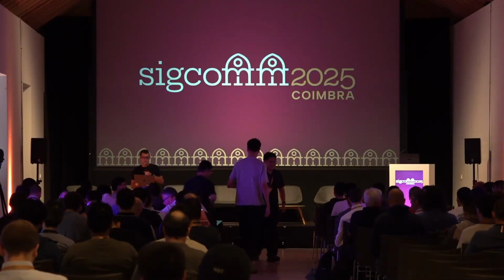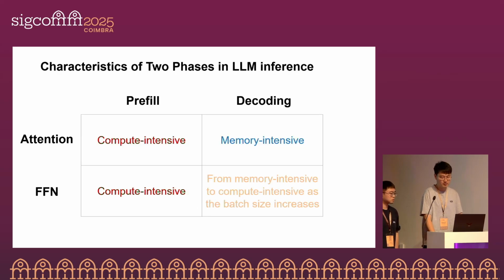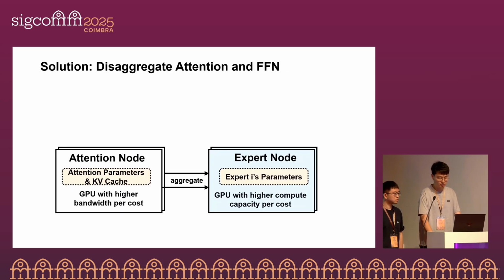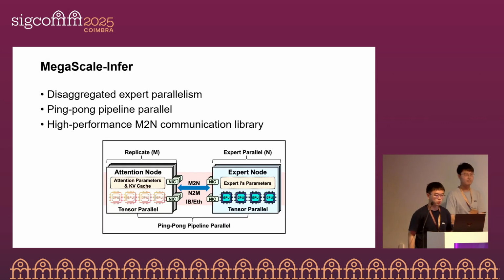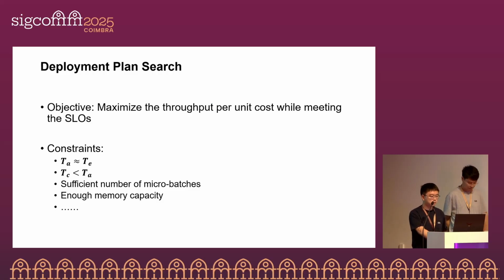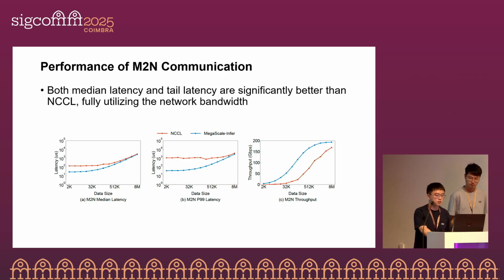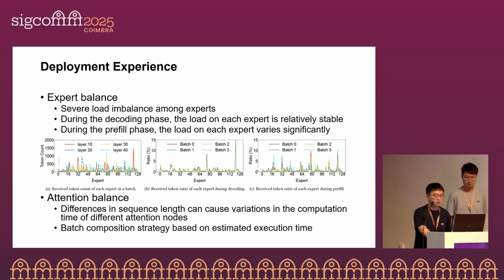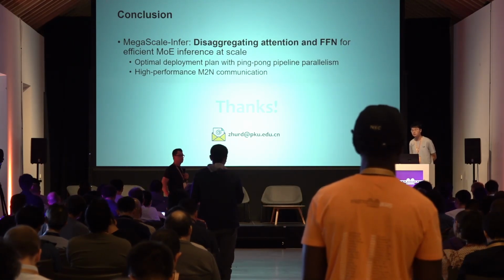SIGCOMM'25: NetAI - MegaScale-Infer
MegaScale-Infer: Efficient Mixture-of-Experts Model Serving with Disaggregated Expert Parallelism